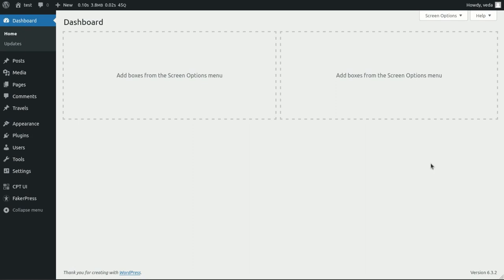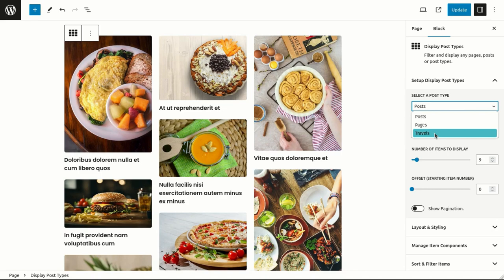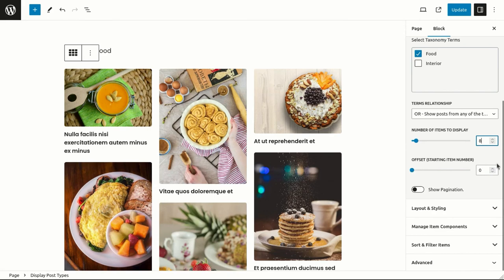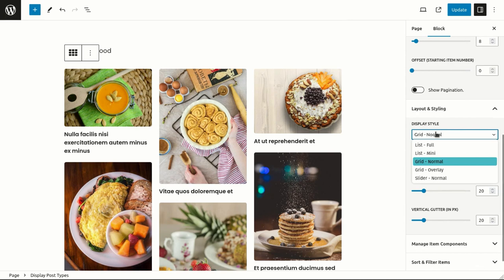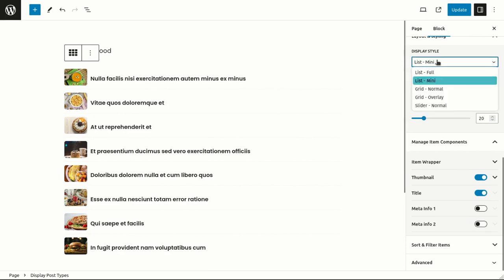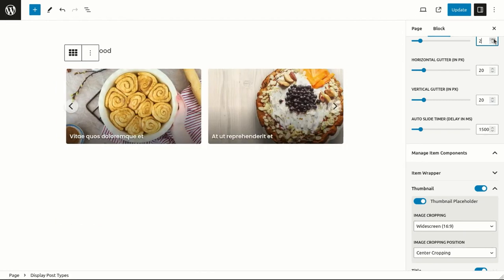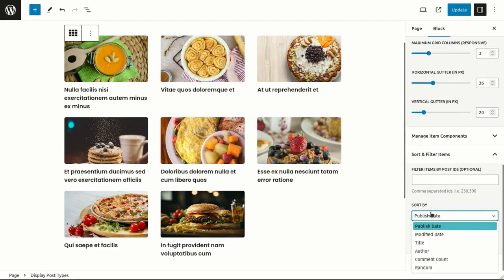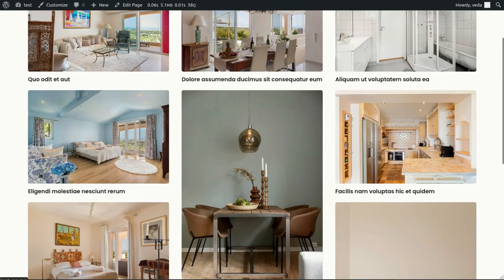Display Post Types: WordPress Plugins to Display your posts, pages or any custom post types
Display your posts provides easiest way to fetch, sort and display list of posts, pages or any custom post types using block or widget. Create beautiful and responsive grid, list or sliders of your fetched content.